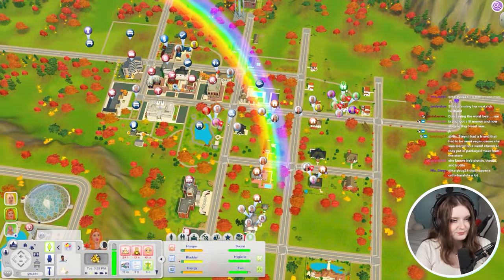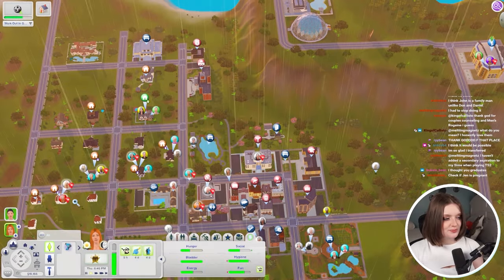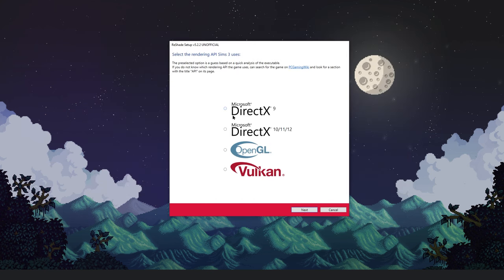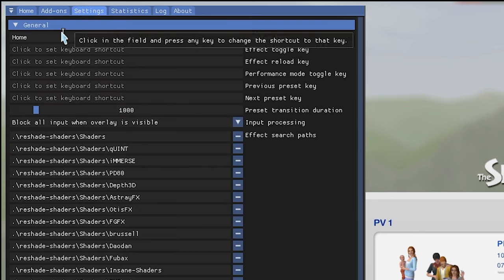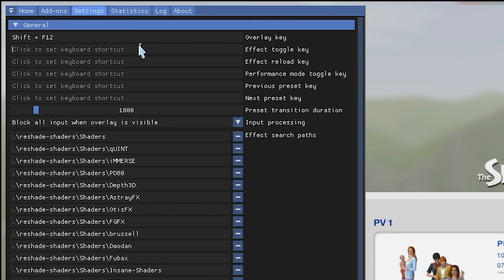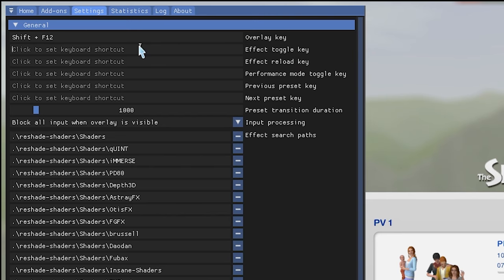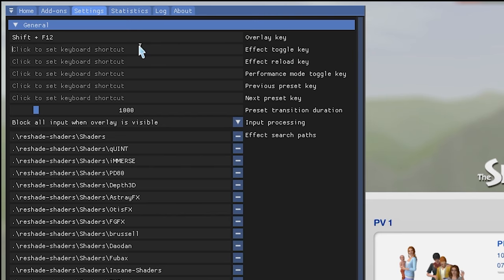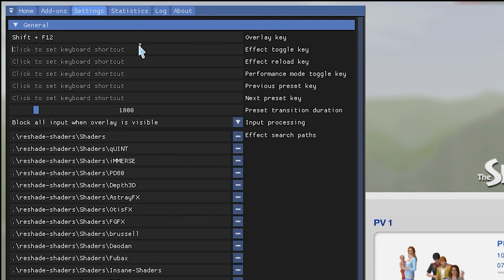SIMS 3 ULTIMATE RESHADE GUIDE ☁ (2023)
ReShade can be a bit tricky to install upon your first try, especially if you want to make sure your Sims 3 can use the depth of field effect. I often get asked how I installed ReShade so, without further ado, here is that tutorial!

↳ Timestamps ;
0:00 Intro
0:50 What Exactly is ReShade?
1:26 How Do we Install ReShade?
10:04 Installing Presets
12:03 Adjusting Presets
16:09 Will it Add Lag?
16:50 Adding Other Presets
18:18 Uninstalling ReShade
18:50 Thanks for watching!